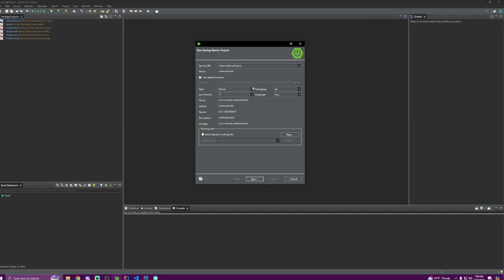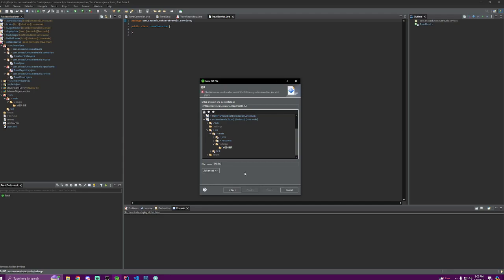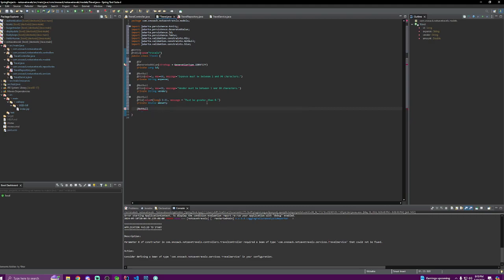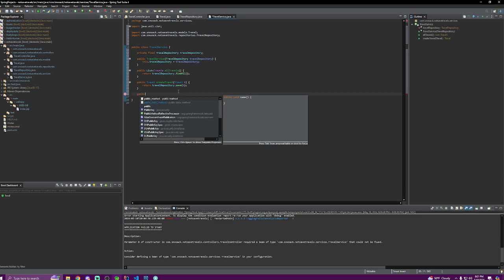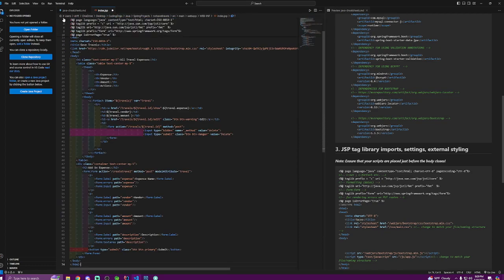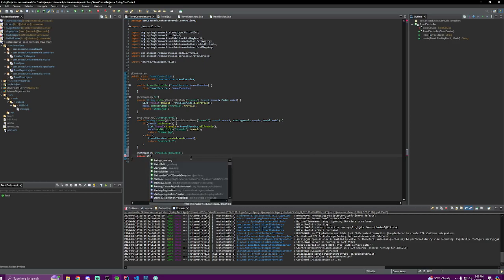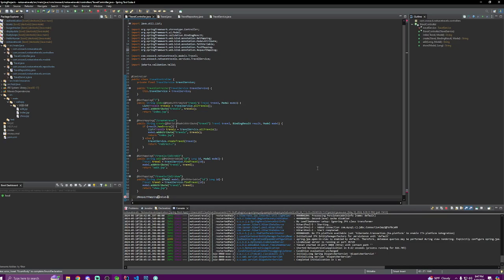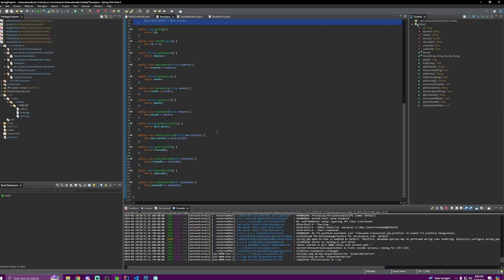Java Spring Boot Full CRUD Application!